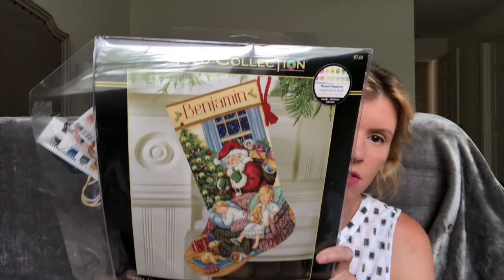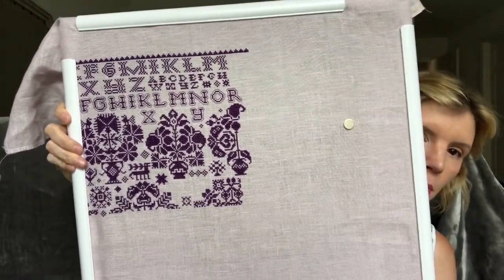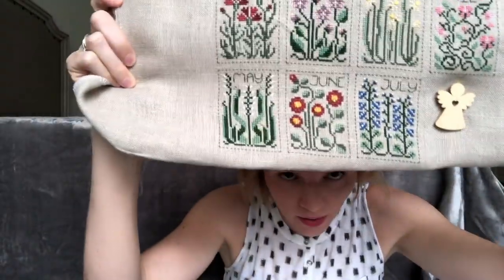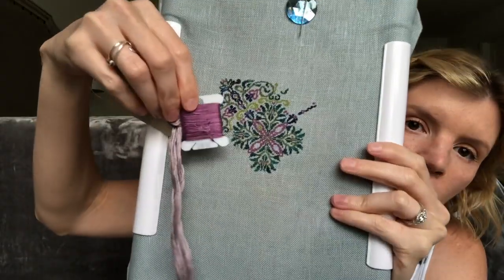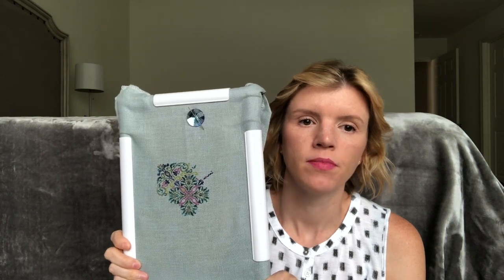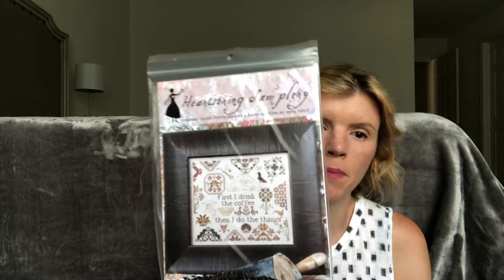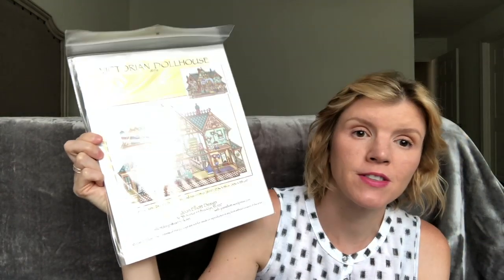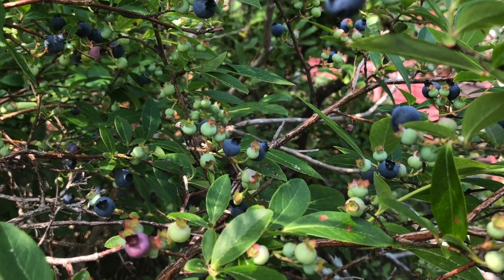Floss Tube 18 - WIP update, exciting pattern purchases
I share an update on the WIPs I've worked. I also share a lot of patterns from different designers that I recently purchased.